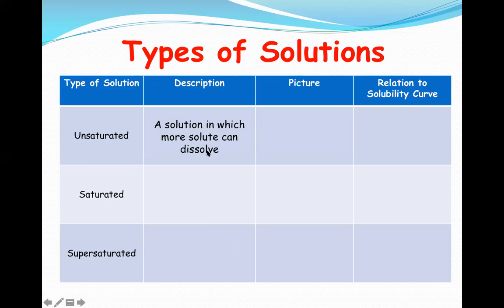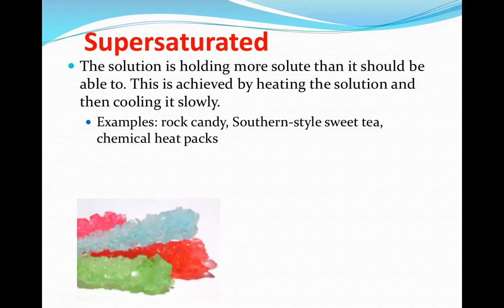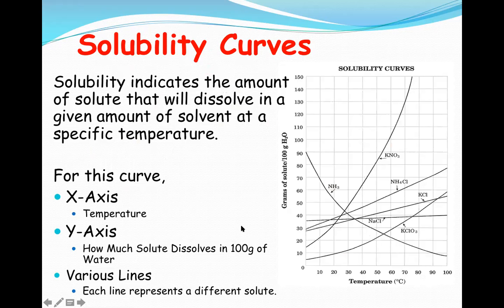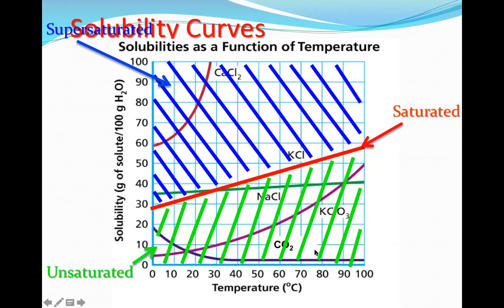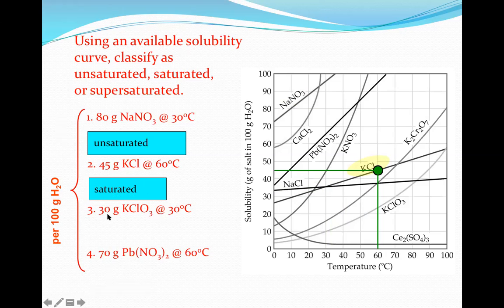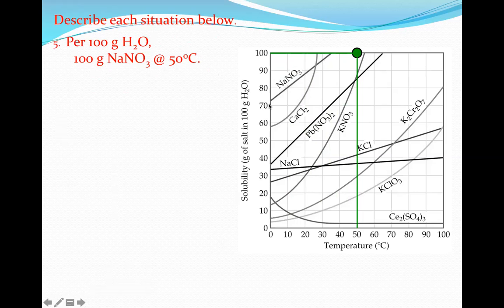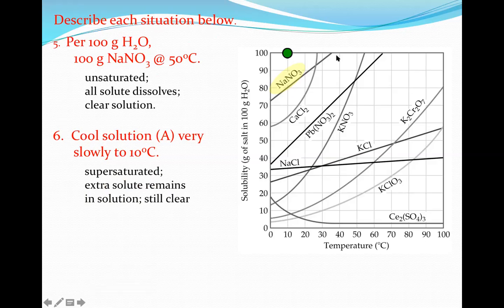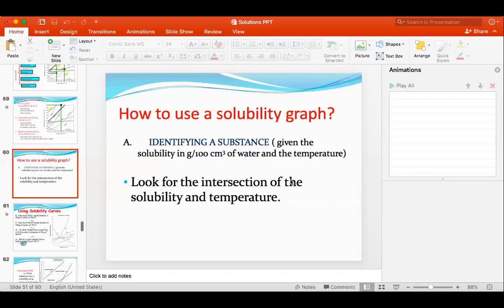Interpreting Solubility Curves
Explains the concept of solubility curves and how to interpret them.